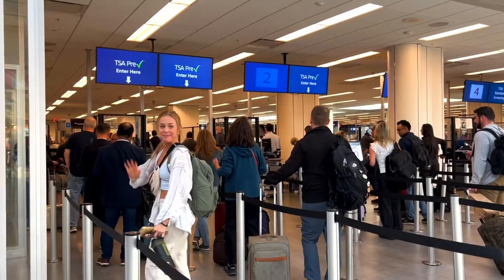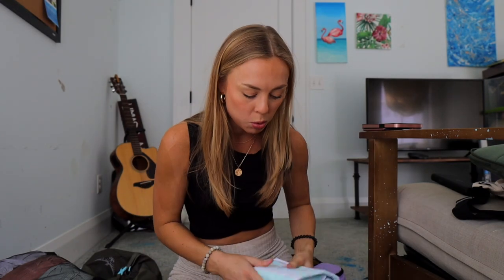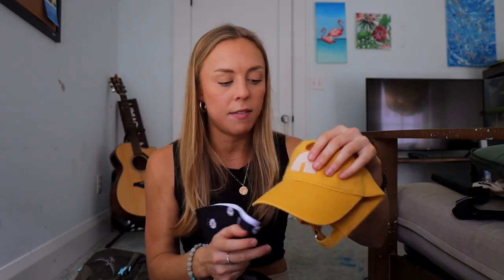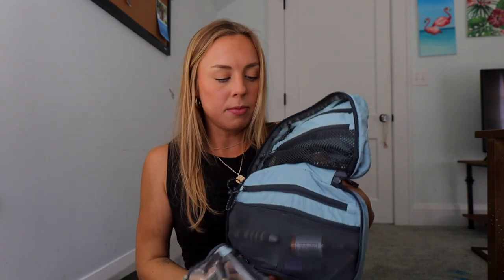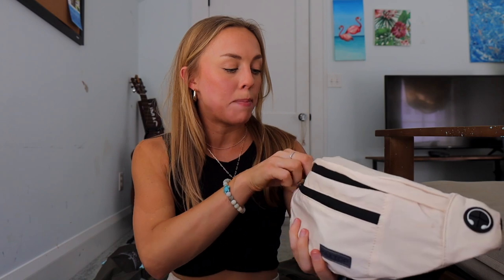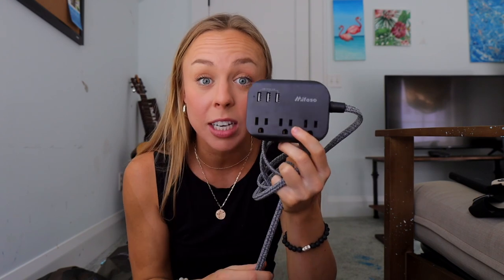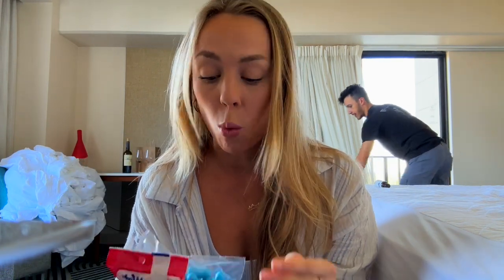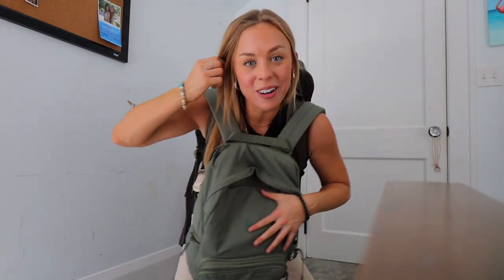What's In My Backpack For 3 MONTHS IN MEXICO?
Come pack with me for 3 months in Mexico! In this video, I show you everything I pack into my 55L Osprey Fairview travel pack – including clothes, shoes, toiletries, and other random essentials you may not have thought to bring.

➡ Products mentioned in the video:
55L Osprey Fairview travel pack
Brevite camera bag

TIME STAMPS:
0:00-0:38: What's the plan?
0:38-1:42: Backpack review
1:42-4:54: Packing cube #1
4:54-6:22: Packing cube #2
6:22-8:07: Packing cube #3
8:07-10:11: Shoes
10:11-15:48: Toiletries
15:48-16:49: Fanny pack
16:49-22:45: Other essentials
22:45-26:25: Let's pack!
26:25-27:09: Like & subscribe!

➡ ABOUT ME
My name is Crosby and I'm a solo traveler, digital nomad, and full-time traveler! After a few corporate jobs throughout college, I quickly realized that the 9-5 lifestyle wasn’t for me. So in 2019, I took the leap into the freelance world and started traveling the world full-time – from solo traveling Colombia to road tripping Portugal to living in a travel trailer, I'm absolutely addicted to this lifestyle. At the moment, I'm traveling solo through Mexico for the next 3 months and documenting everything here on YouTube!

• Canon EOS RP
• Mavic Air 2s
• GoPro Hero 11
• GoPro mini tripod
• Brevite camera bag